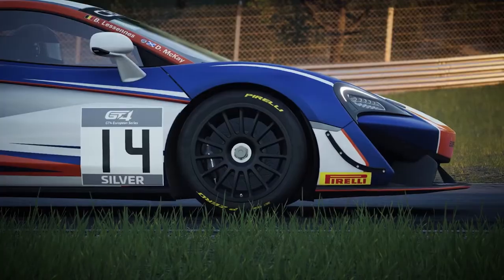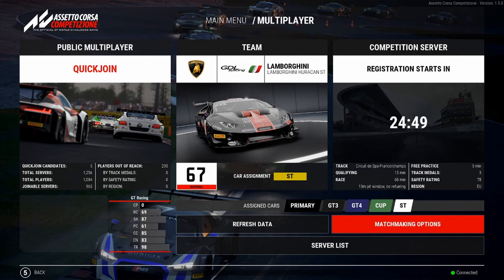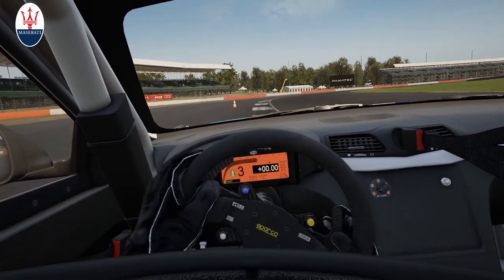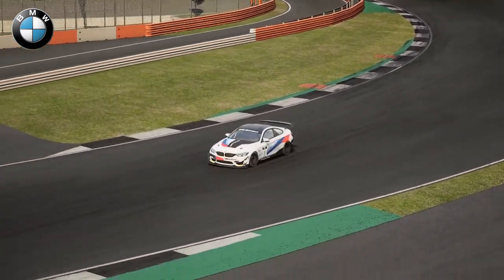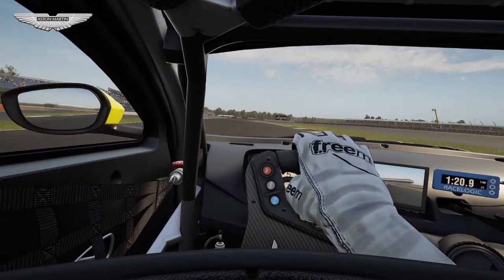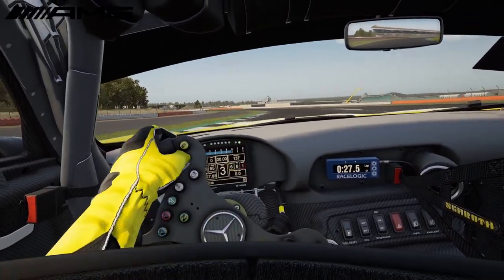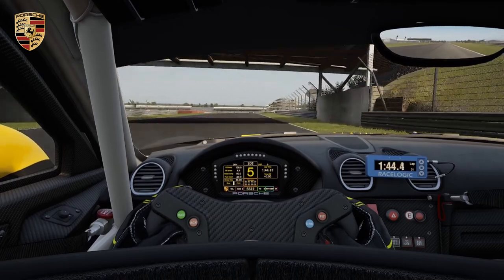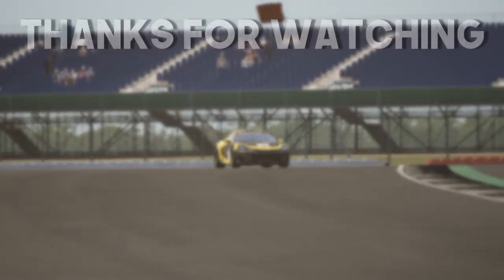A Short Overview Of The New GT4 Cars! - Assetto Corsa Competizione DLC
The GT4 Pack DLC for Assetto Corsa Competizione was released recently. It includes 11 all new GT4 cars and in this video I'm going over all of them and state my initial impressions and give a short review to this DLC.

All cars were driven with the default setup and under the same conditions in order to not artificially alter their behaviour.

The new cars are:
- Alpine A110 GT4
- Aston Martin Vantage V8 GT4
- Audi R8 LMS GT4
- BMW M4 GT4
- Chevrolet Camaro GT4.R
- Ginetta G55 GT4
- KTM X-Bow GT4
- Maserati Granturismo MC GT4
- McLaren 570S GT4
- Mercedes-AMG GT4
- Porsche 718 Cayman GT4 Clubsport